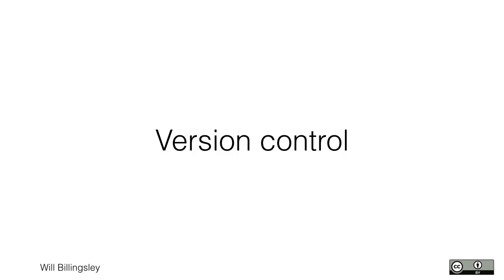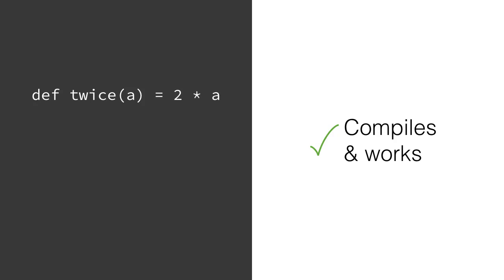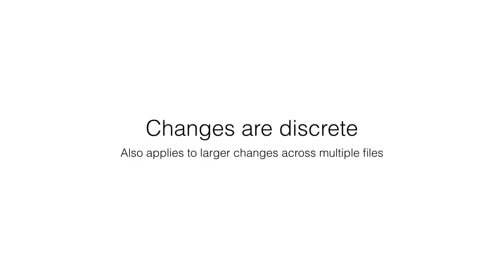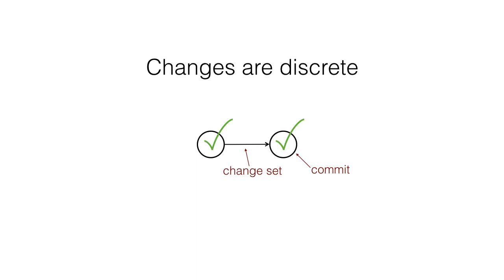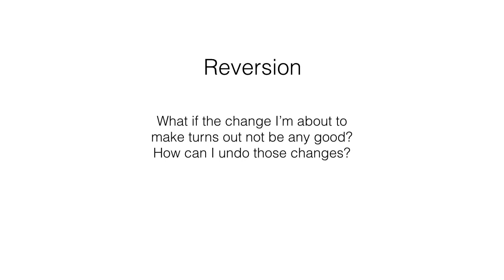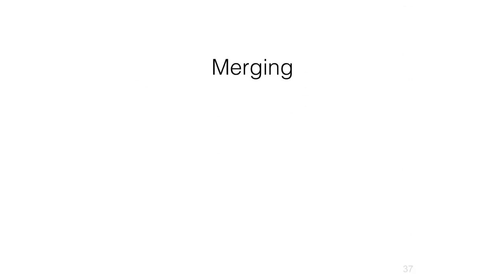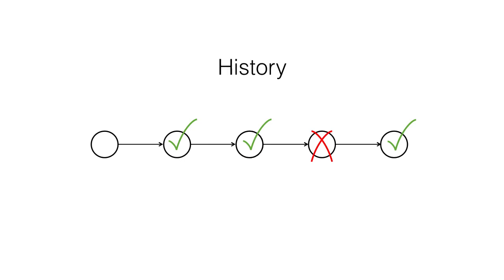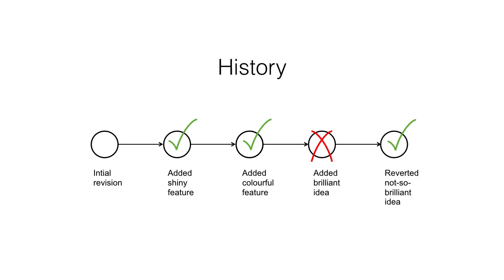Version control, a basic intro